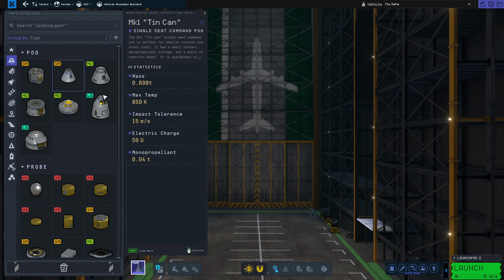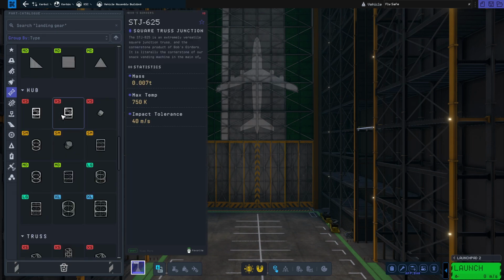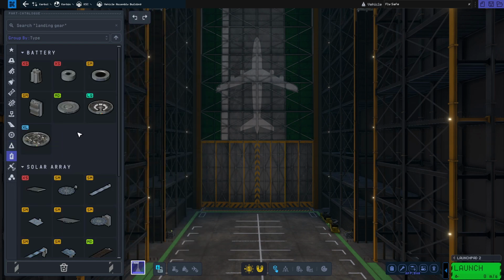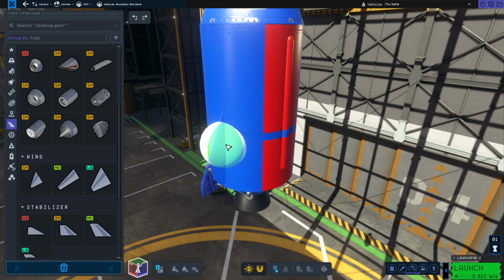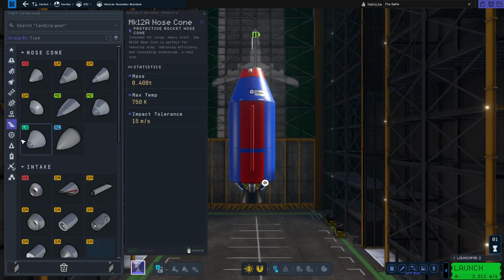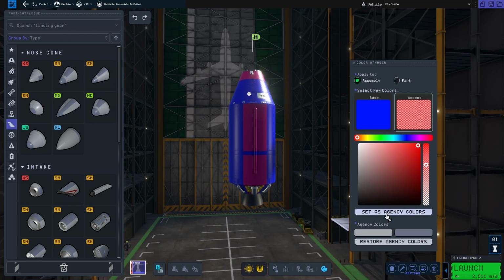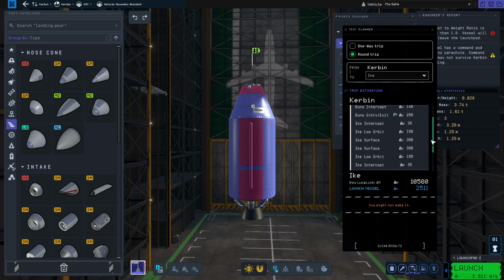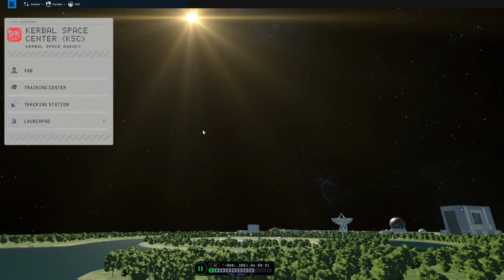KSP2: Vehicle Assembly Building Revamp, New Parts, New Functions and Controls Analysis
Hello!
I thought it would be Interesting going through what is different in the VAB of KSP2 with respect to the original game, since there are some new features and new parts that were added with the new release.
Maybe some new players or ksp1 OGs that are waiting to buy the game could be interested in having an insight.

Thanks!

Peace out, Nerds! xD